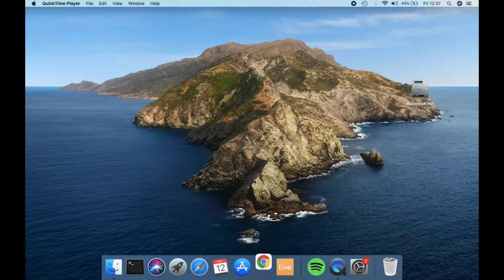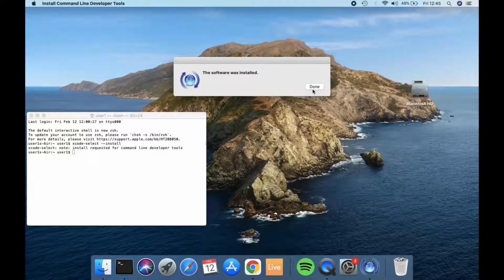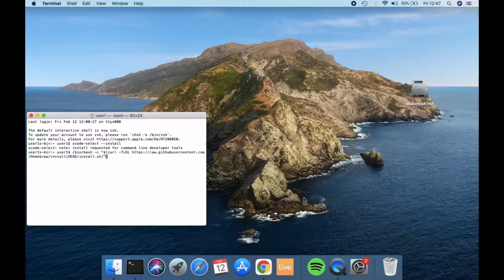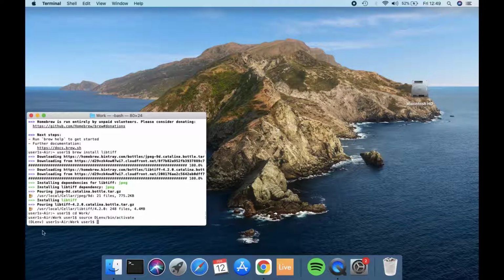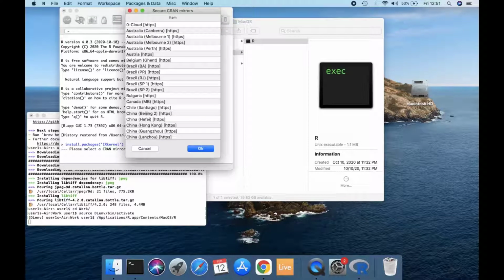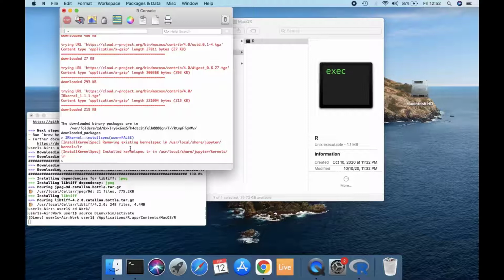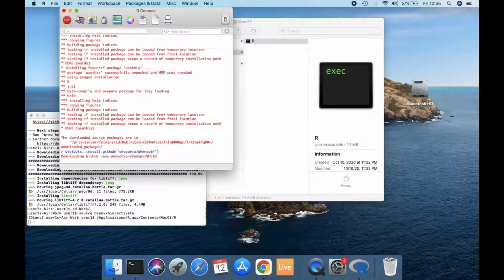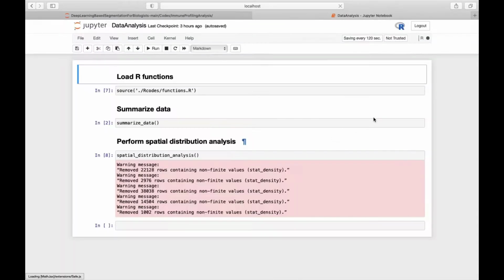Deep learning-based segmentation for biologists - Software installation for data processing - macOS